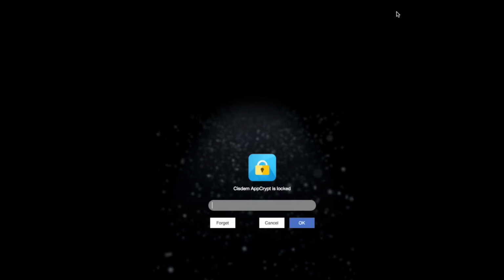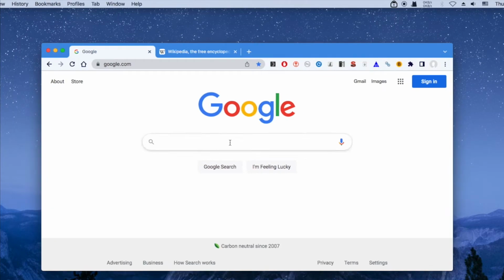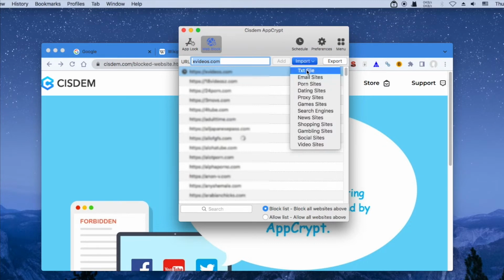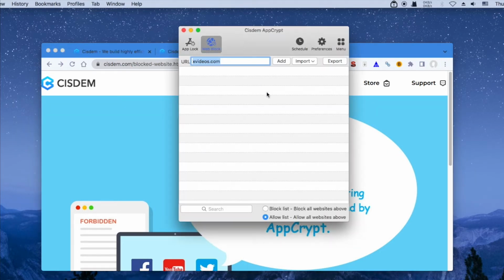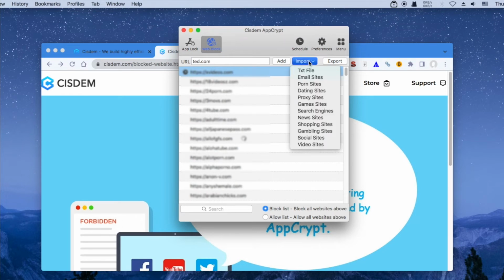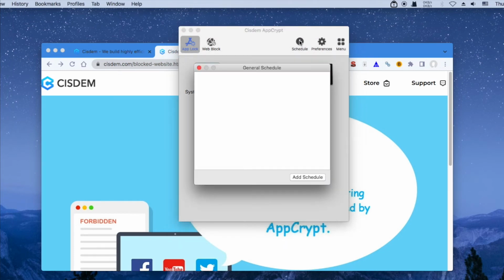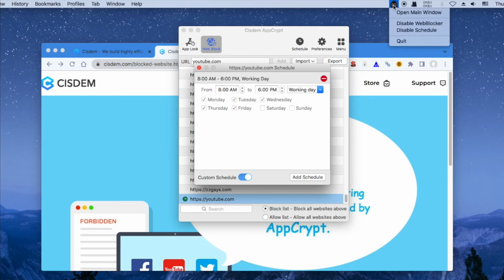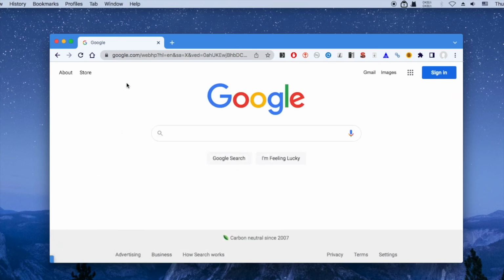How to Block Porn and Inappropriate Websites on Mac - The Easiest Way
This video shows you how to easily block access to porn websites, inappropriate websites and other unwanted websites on a Mac computer.